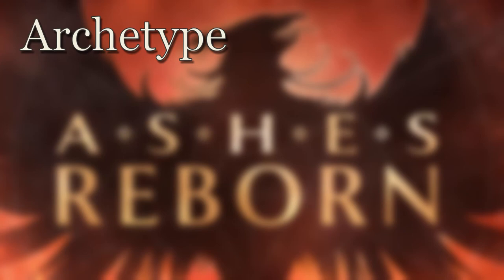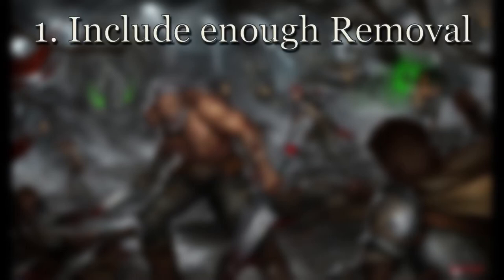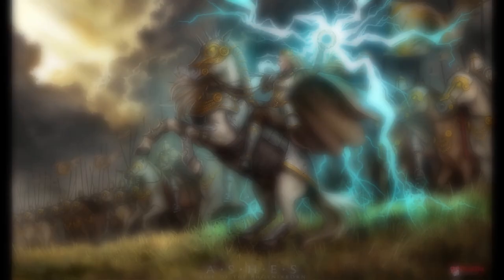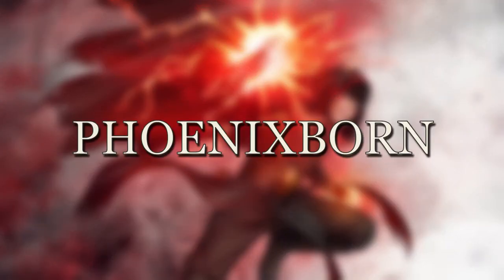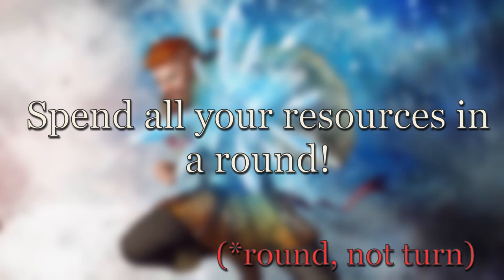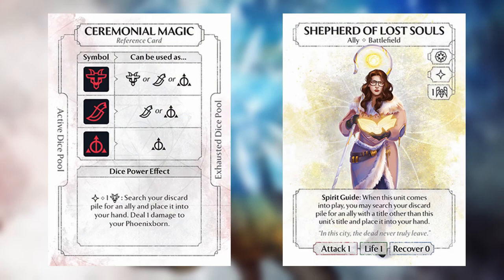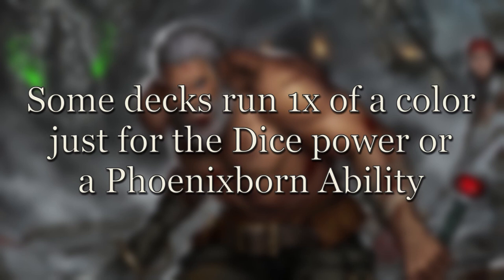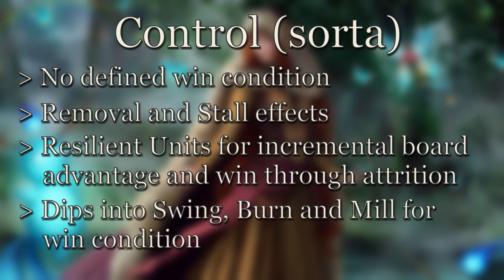Ashes Reborn Deck Building Guide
An introduction to deck building in Ashes Reborn.

0:00 - Intro
1:43 - Pick a Starting Point
3:01 - Define Your Win Condition
4:23 - Put Together Your Skeleton
6:00 - Flesh Out Your Deck
8:34 - Meta and Tech Cards
9:29 - Ask Questions
10:38 - Testing
12:23 - Kill Your Darlings
13:27 - Note on Netdecking
14:42 - Ashes Specific Discussion
14:51 - Phoenixborn
18:41 - First Five
21:23 - Spellboard
23:42 - Dice Fixers
24:52 - Dice Spread
27:28 - Note on Card Draw and Tutoring
28:59 - Archetypes
31:54 - Outro

Thanks to Skaak for this excellent article which I borrowed from liberally

If you're new to Ashes Reborn and want to learn the game, join our friendly Discord community

You can learn more about Ashes Reborn and purchase the game on Plaid Hat Games'

Play in your web browser for free at Ashteki.com!